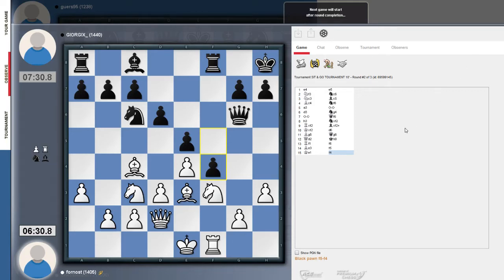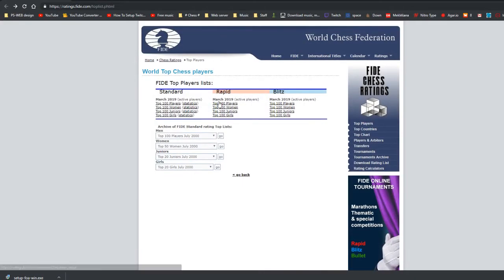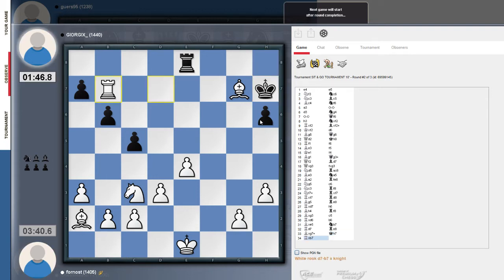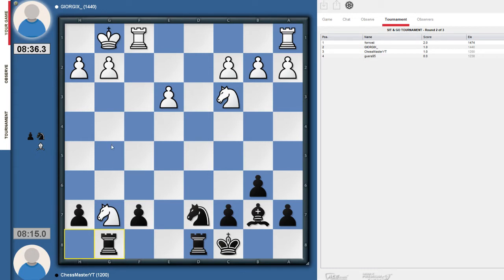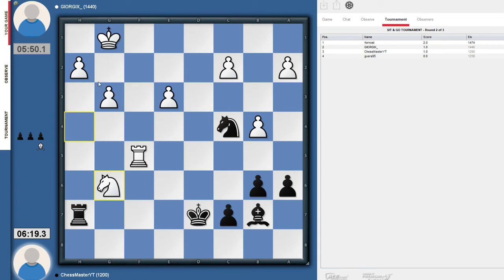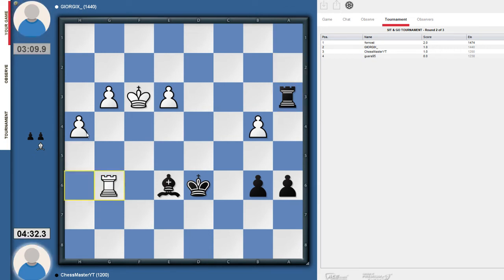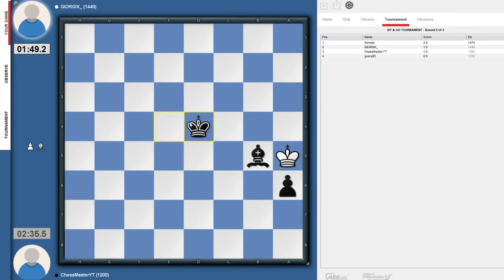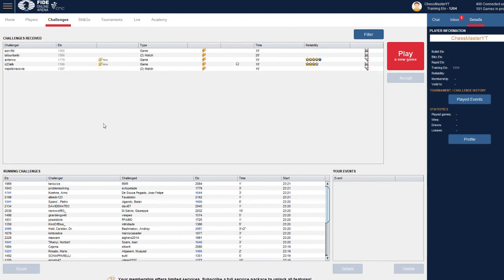FIDE Online ARENA quick peak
I discovered my name at FIDE website and also found out that they got this chess game. So i decided to download it and give it a try. Turns out it is super old school but kinda nice.